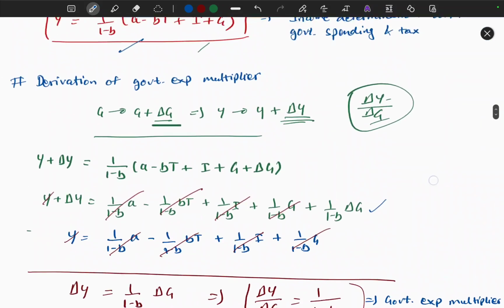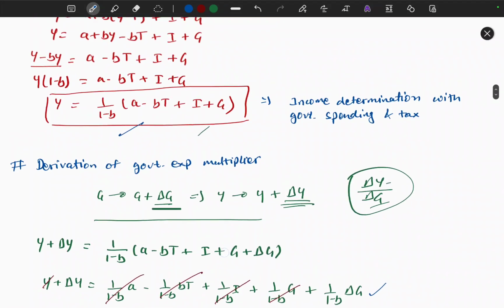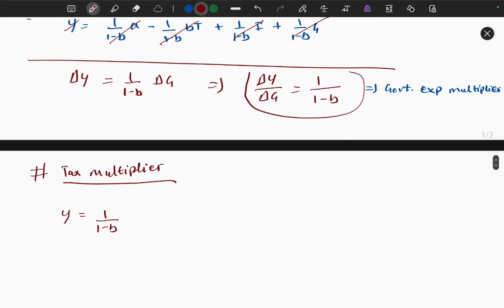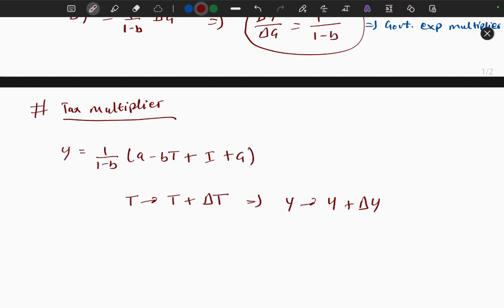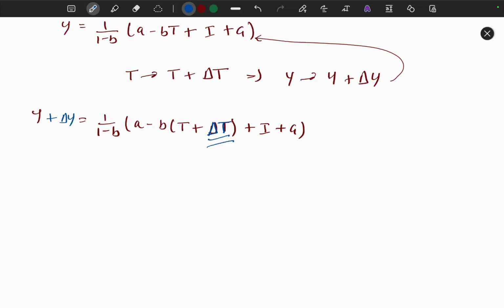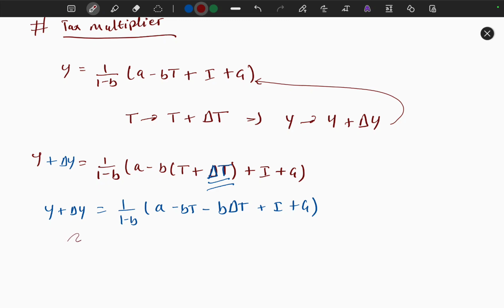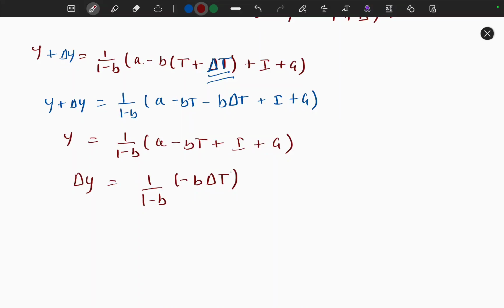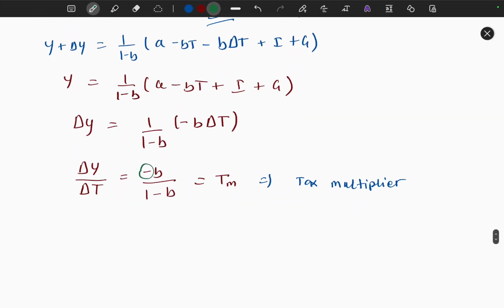Tax Multiplier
In continuation: Tax Multpier